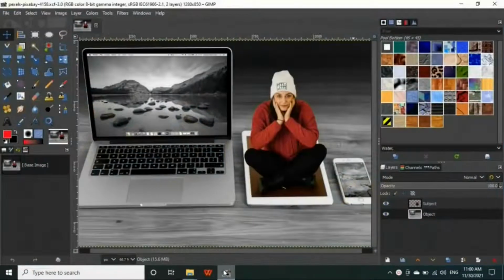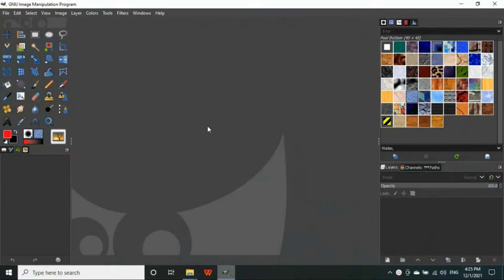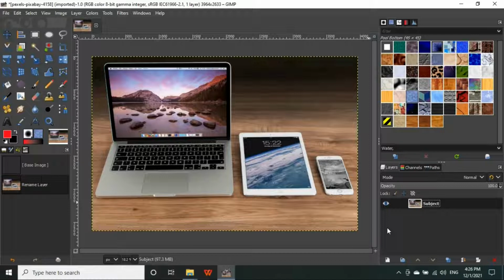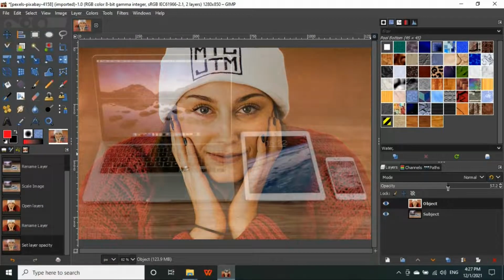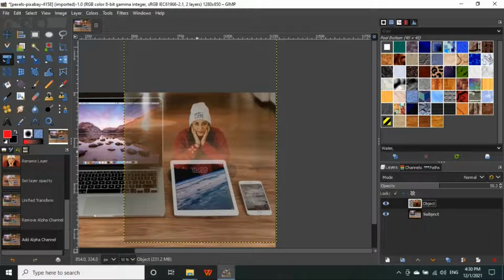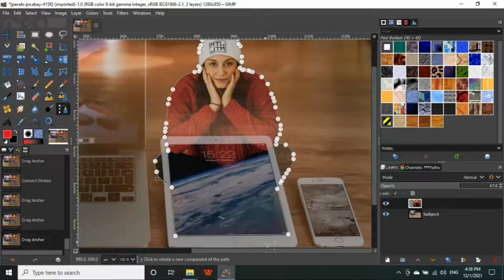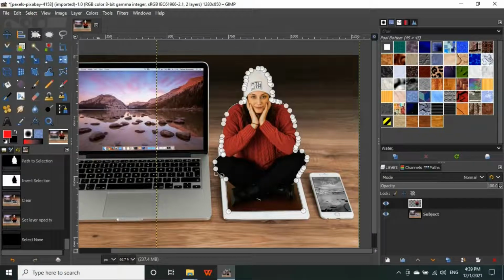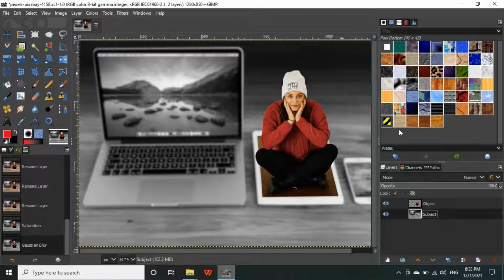GIMP Tutorial | How To Create Pop Out Effect In GIMP 2.10.28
Welcome to Digitivity! In today's tutorial, we'll walk you through creating an eye-catching Popout Effect using GIMP. Make sure to watch the entire tutorial for a comprehensive understanding.

For more GIMP tutorials, check the links in the i-button and description below.

We'll start by opening the image we want to apply the Popout Effect to. You can do this by going to the File menu and selecting "Open" or by simply dragging and dropping the image. After opening, we'll scale the image to our desired dimensions.

Next, we'll introduce another image as a layer, adjusting its size to fit the screen. We'll use the Transform tool to fine-tune the placement. Then, we'll remove the unwanted portions by selecting the object using the Paths tool and deleting the excess.

Once the selection is complete, we'll invert it, delete the selected area, and move on to enhance the final result. By desaturating the background, we'll make the subject pop out even more, giving your image that extra visual appeal.

That's a wrap for today's tutorial! If you have any questions or requests for future tutorials, drop them in the comment section below.